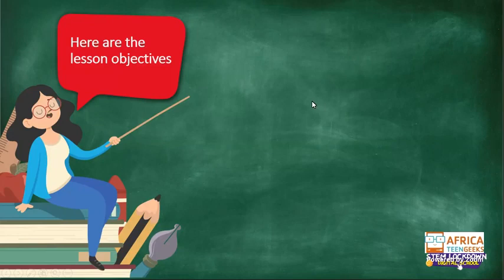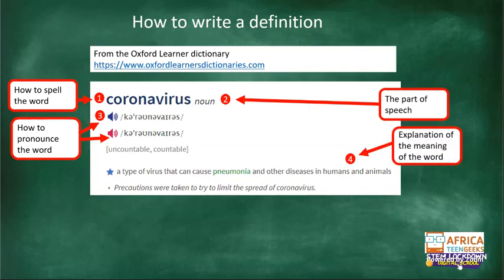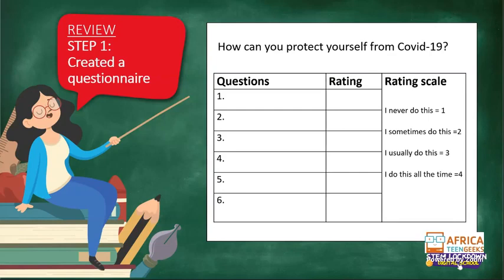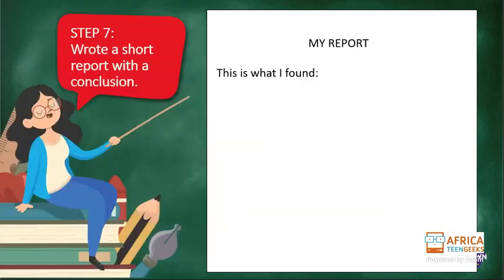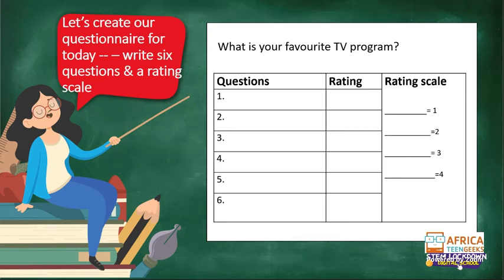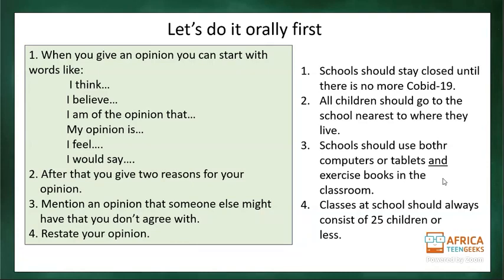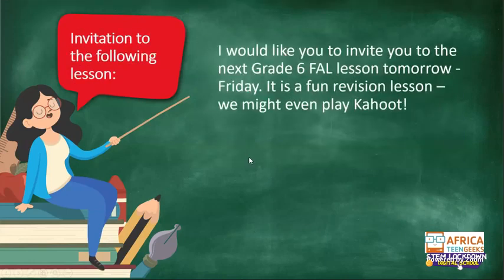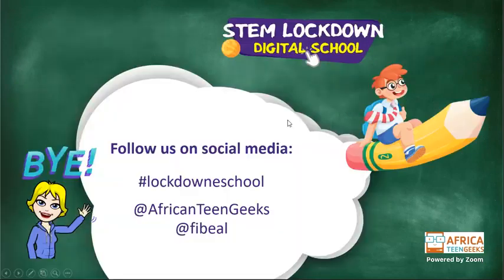Grade 6 English FAL 21 May 2020 Writing Create definitions, an opinion and a survey